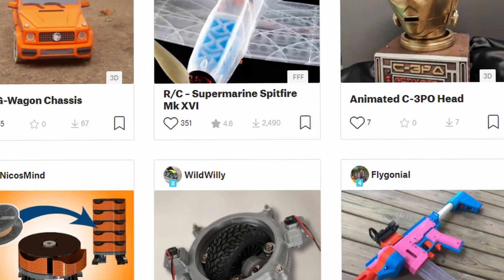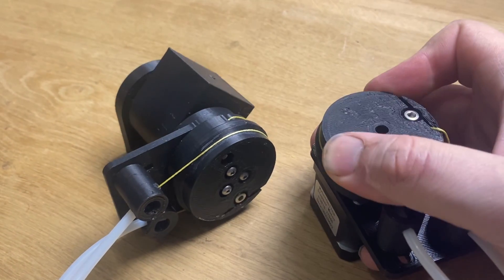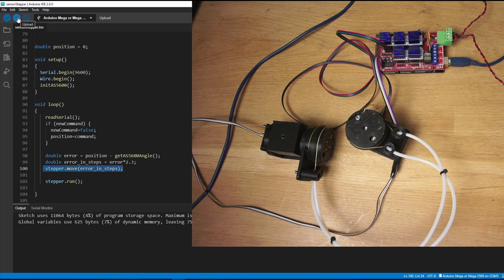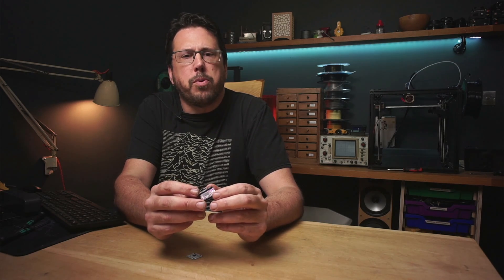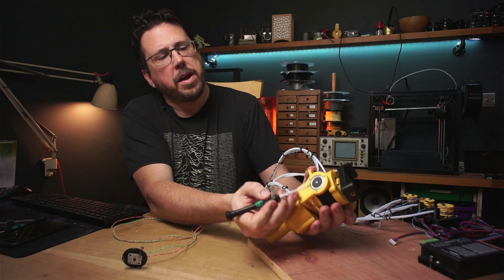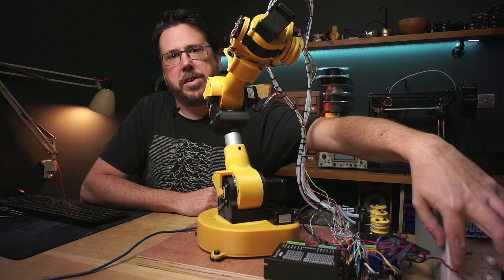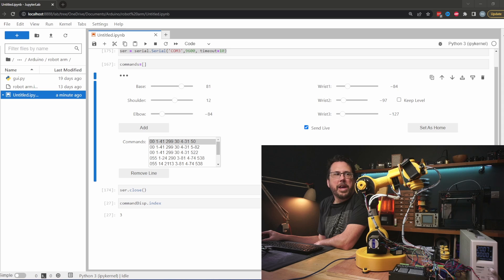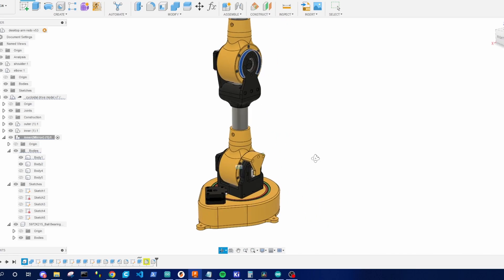Increasing the Precision of a 6 Axis Robot Arm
3D printed mechanisms suffer form inaccuracies and flex, but adding sensors and a bit of simple software can regain those inaccuracies.

These are the supplies i used:
NEMA 17 stepper
Arduino Mega
PTFE tube
Fishing line
Gear cables
Stepper motors
Thin wall bearings
1.75mm PLA+ filament